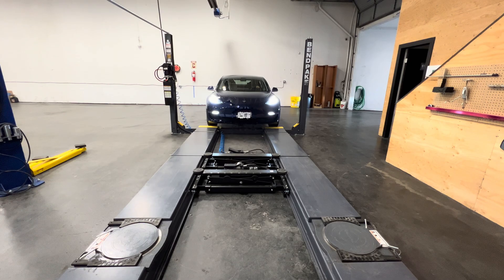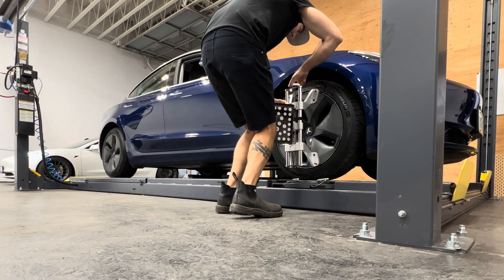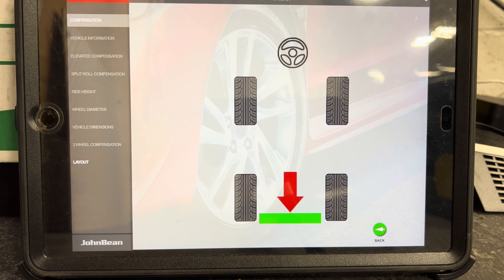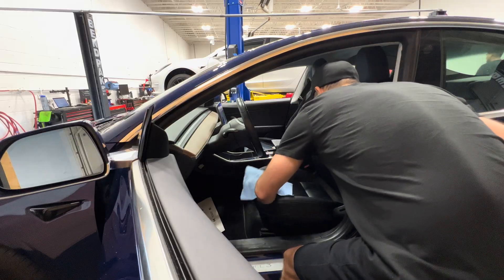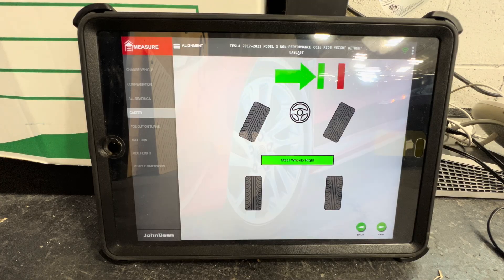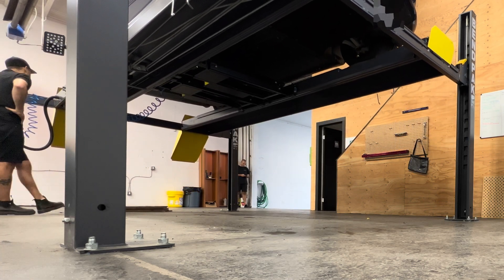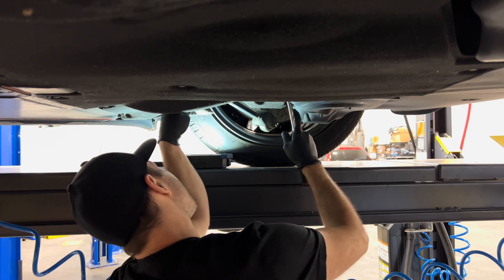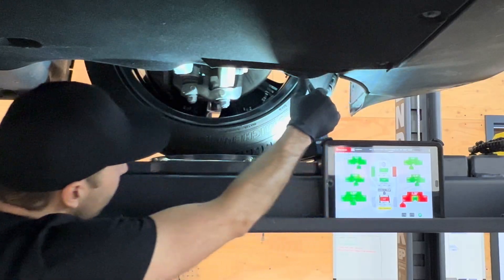Tesla Wheel Alignments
Wheel alignments are an important part of vehicle maintenance. Not only do they help with vehicle handling, they maintain overall health of the tires allowing them to perform optimally. Ensuring your vehicle is aligned by a Tesla trained technician will ensure that your steering angle off-set has been reset and ride height calibration has been performed if needed.